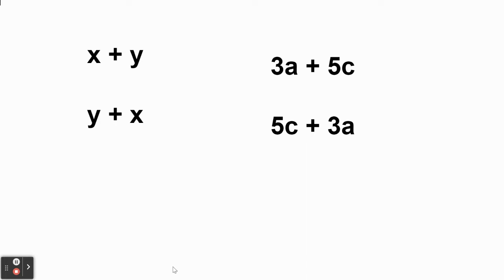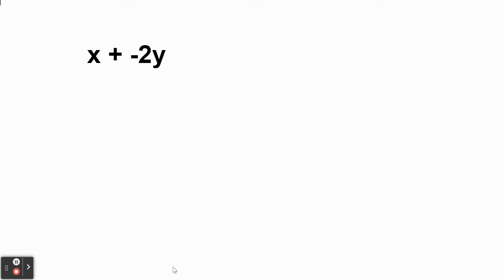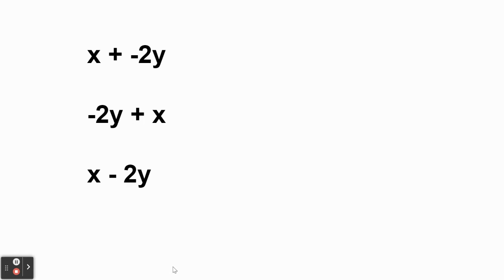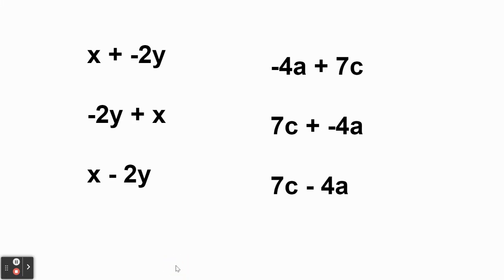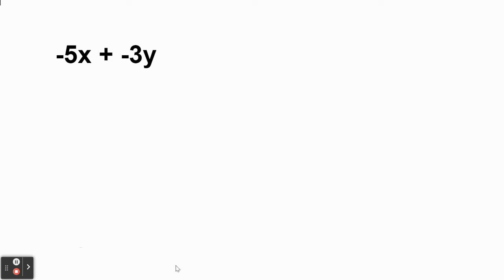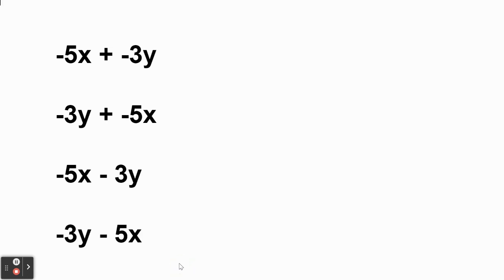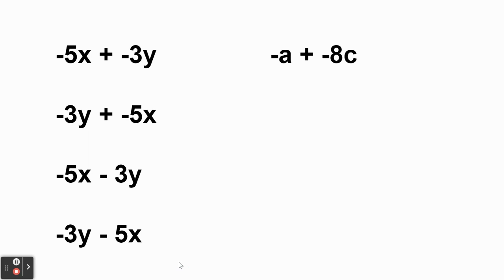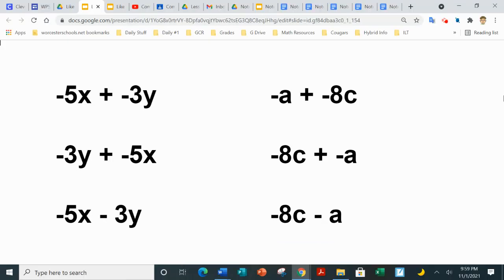Write Equivalent Algebraic Expressions 1